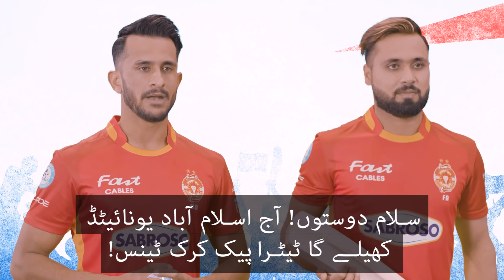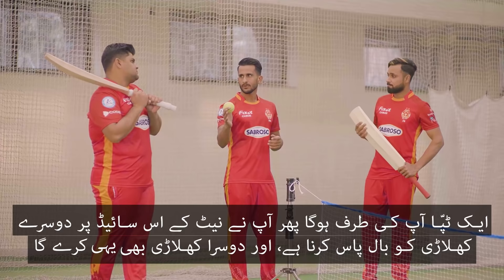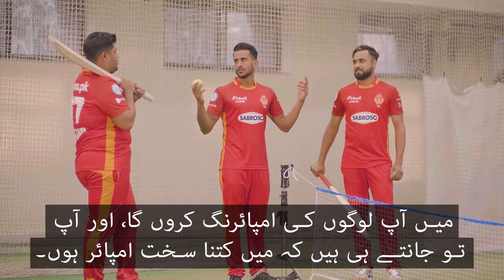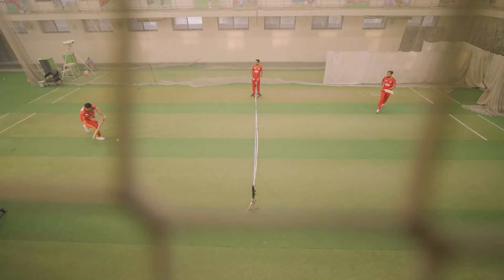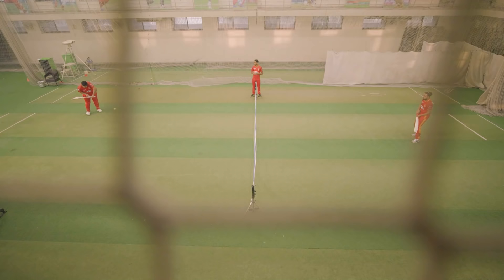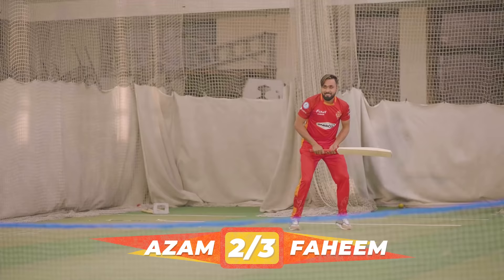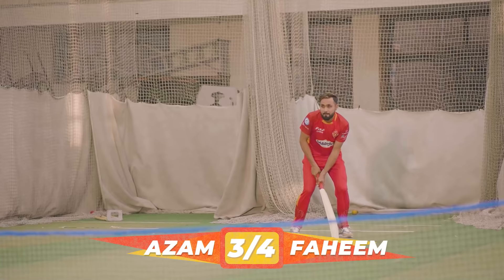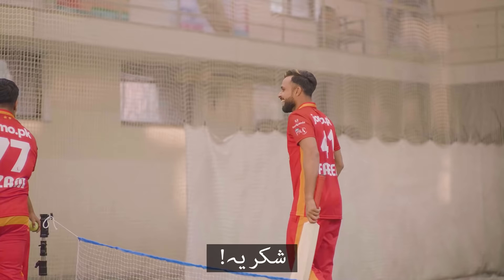Tetra Pak Crictennis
Tennis with a Cricketing twist.

Azam Khan and Faheem Ashraf go head to head in the exciting Tetra Pak CricTennis game!
Who is going to the next Wimbledon? 😄